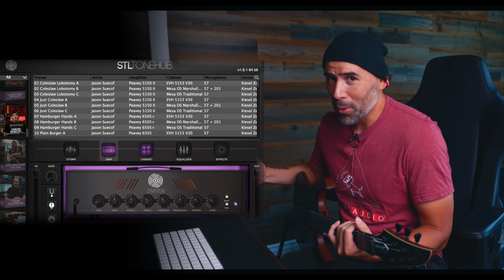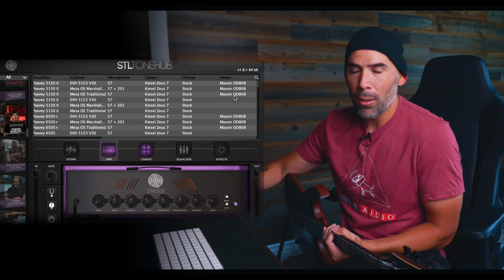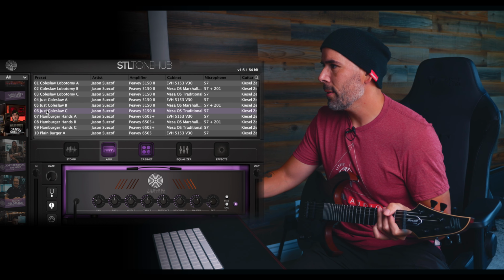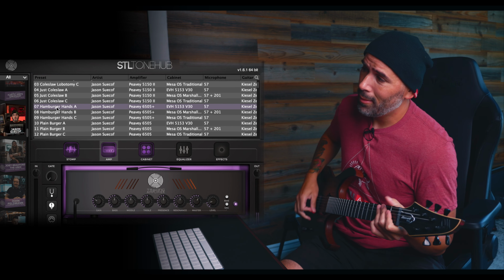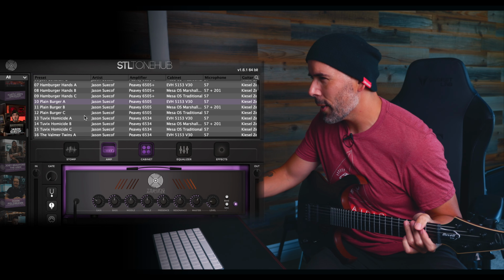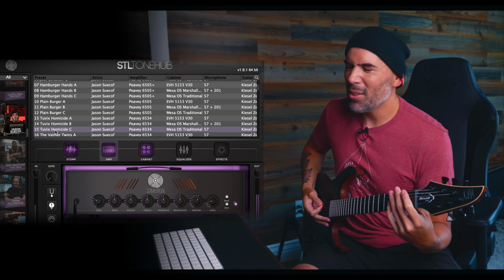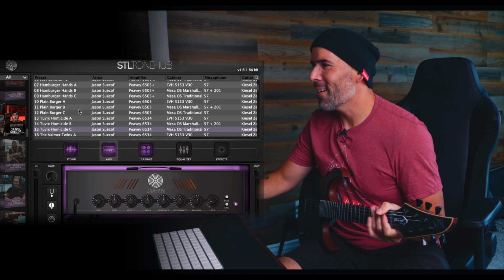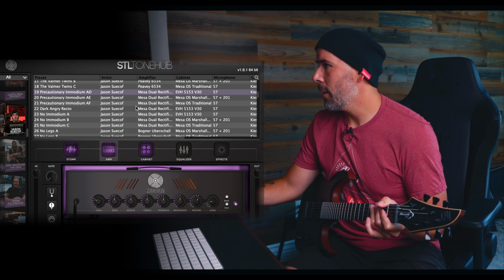ToneHub - Jason Suecof Expansion Pack Closer Look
In this video, Abel Hernandez takes a closer look at the Jason Suecof Expansion Pack which is available now for ToneHub and Kemper formats.